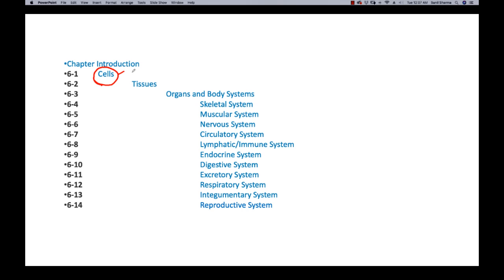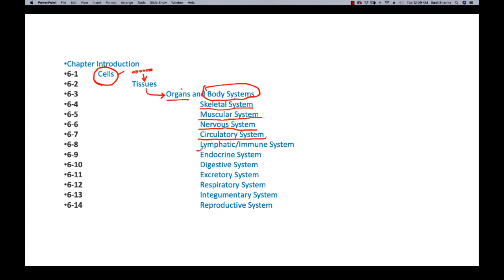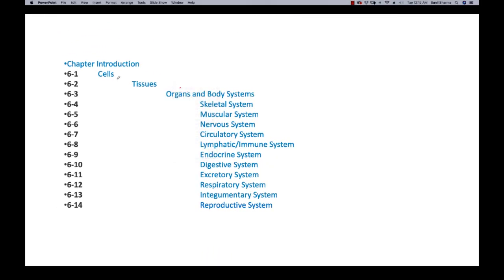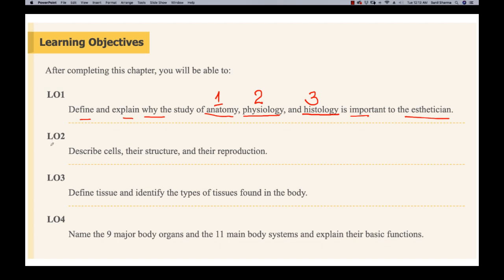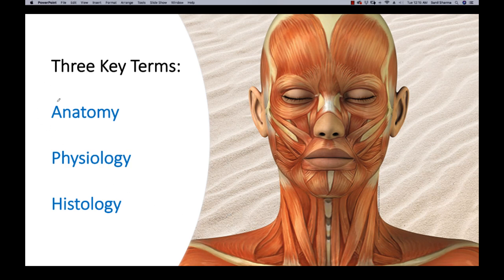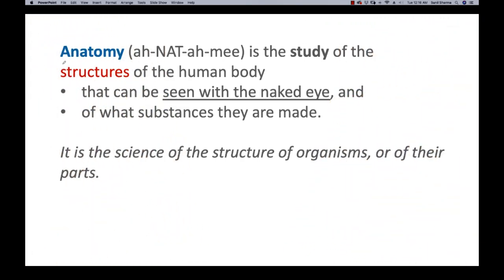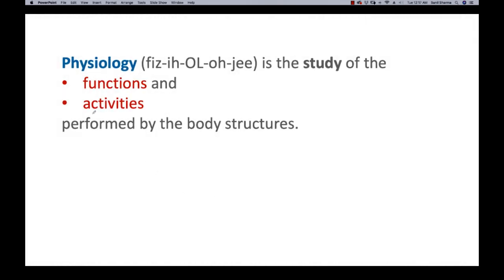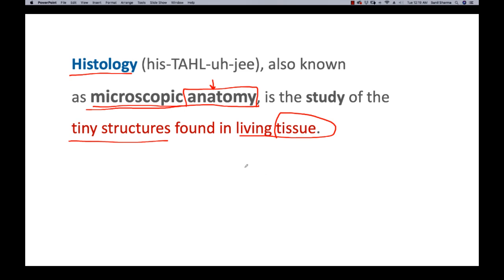1 AandP Intro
Overview of Cellular Biology Section of Chapter 6 Anatomy & Physiology